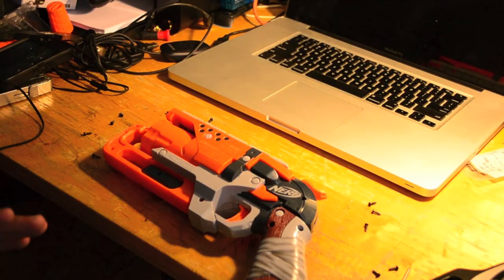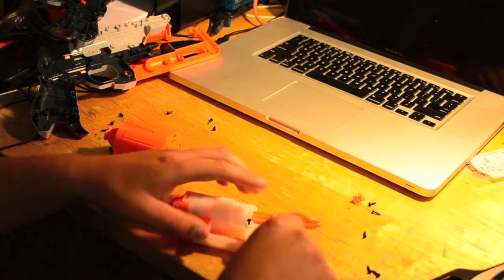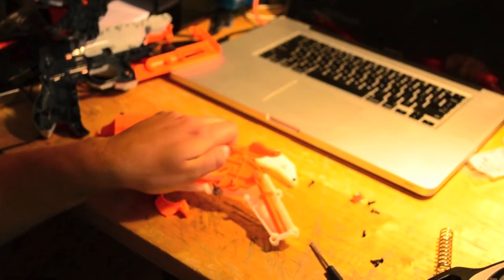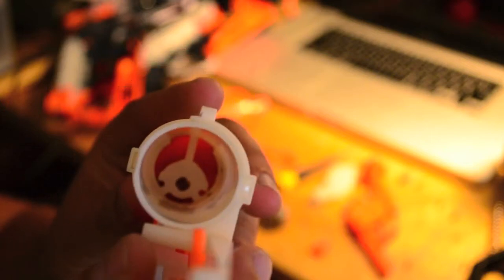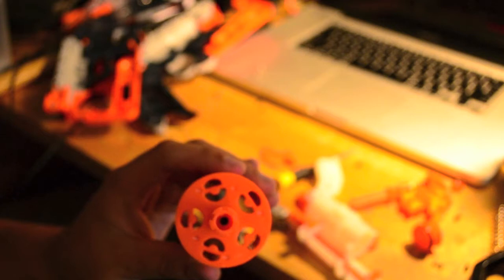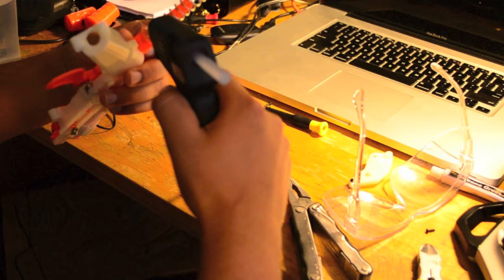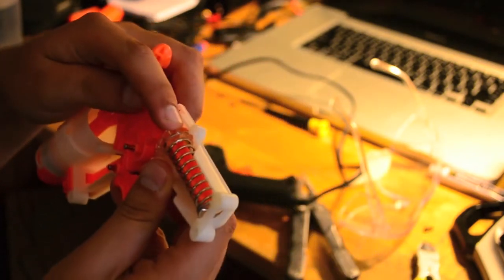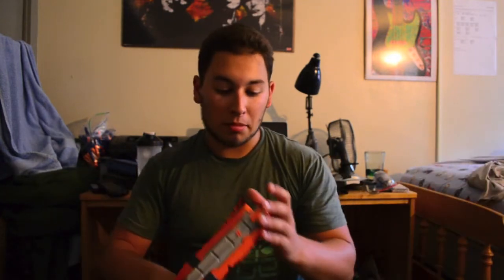Mod Guide: Nerf Zombiestrike Hammershot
These mods show drastic improvement in the the capabilities of this blaster, I highly recommend them!
In this video, I will show you how to:
- remove the air restrictor
- remove the dart pegs
- make the spring more powerful

ALL MODS ARE FROM BUFFNERD'S WRITEUP WHICH CAN BE FOUND

MOD AT YOUR OWN RISK, I AM NOT RESPONSIBLE FOR YOU DAMAGING YOUR OWN BLASTER.